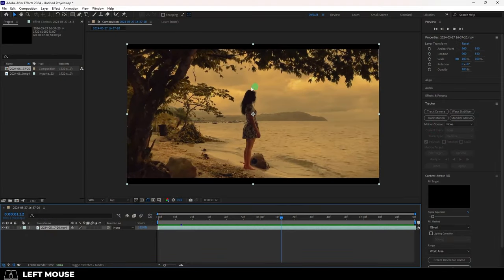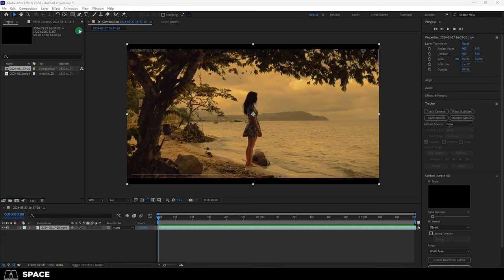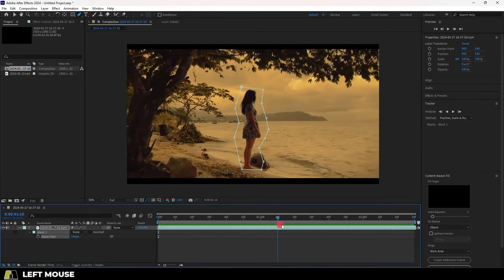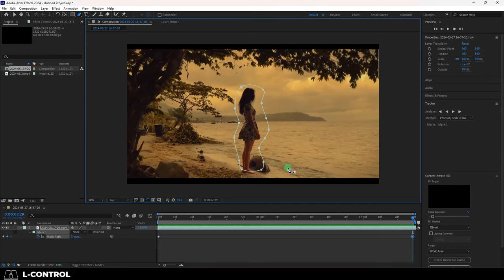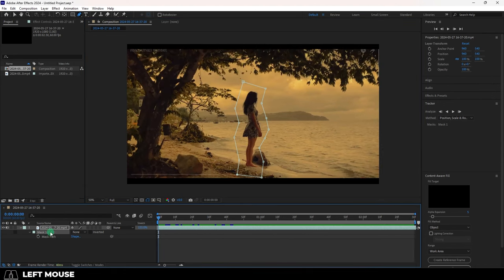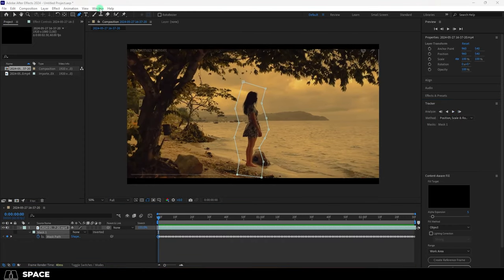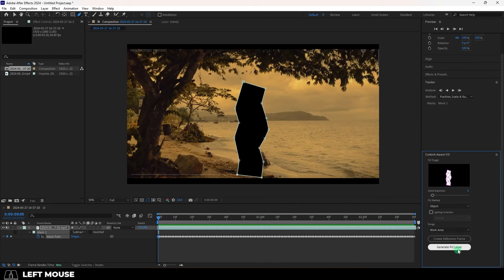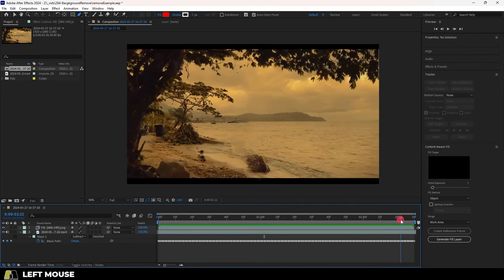After-Effects: Remove Stuff (IN 60-SECONDS!)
Here's a quick and easy way to remove objects from a video with Adobe-After-Effects!